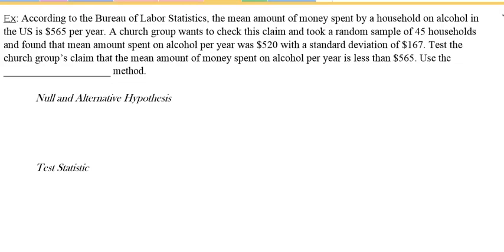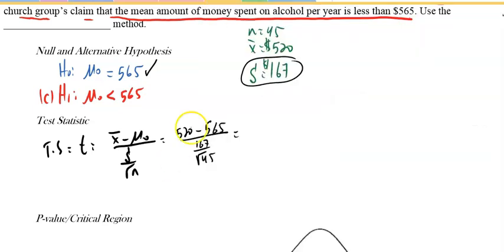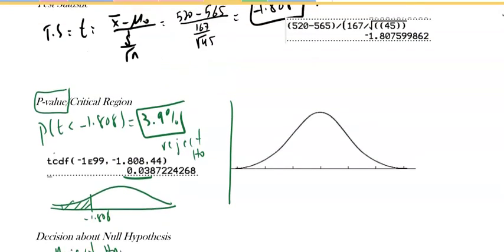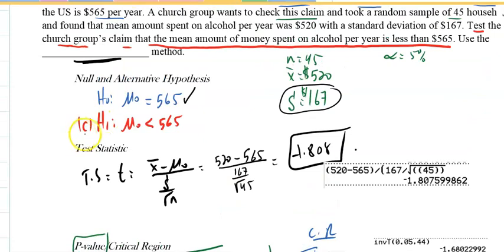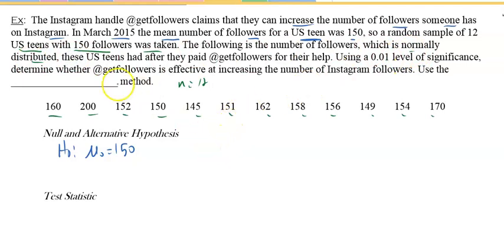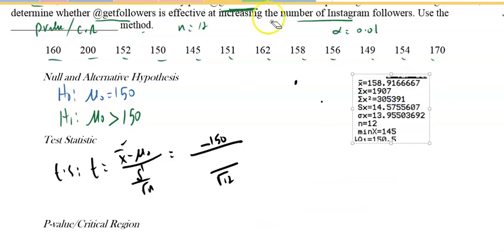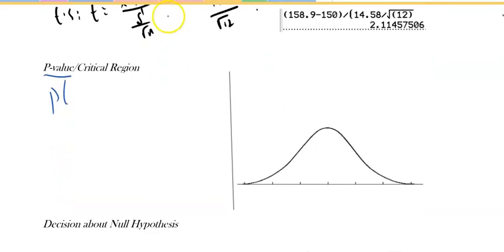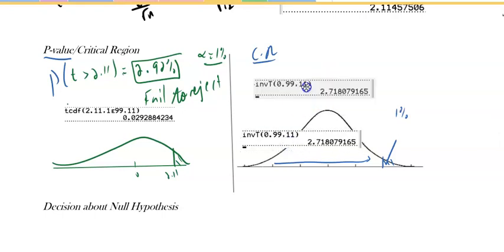8.3(2) Testing a Claim About a Mean